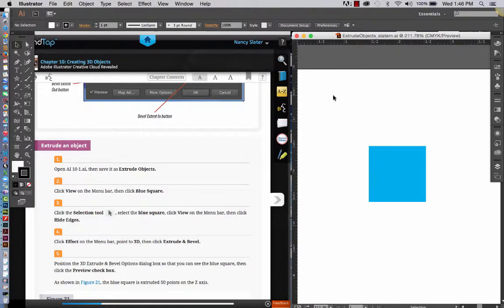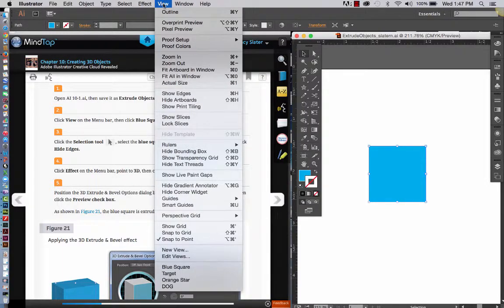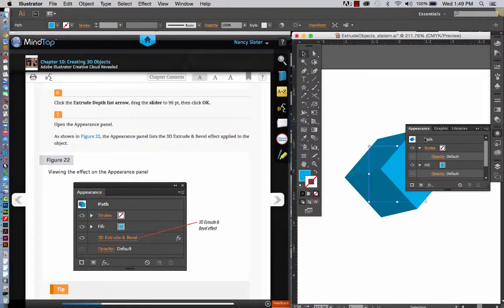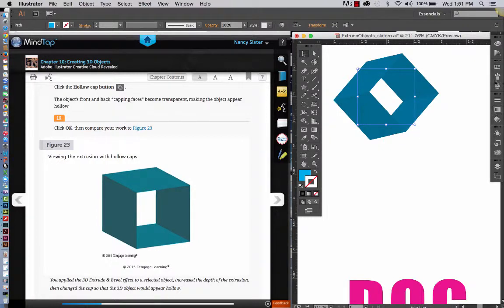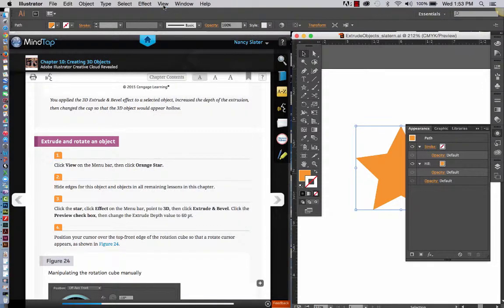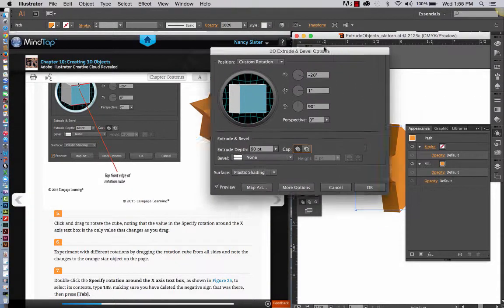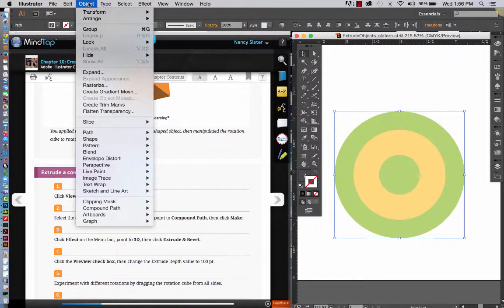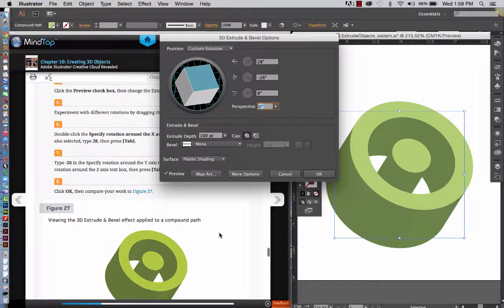Chapter 10 Demo (1)